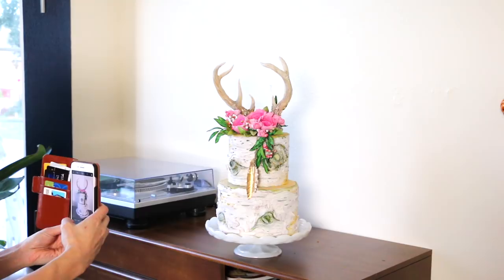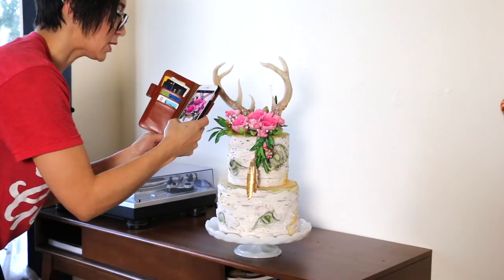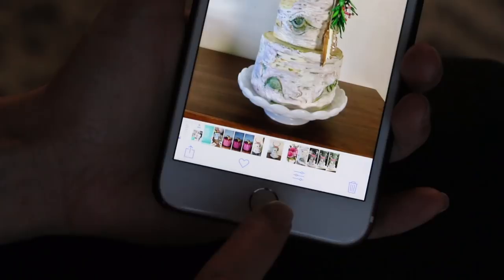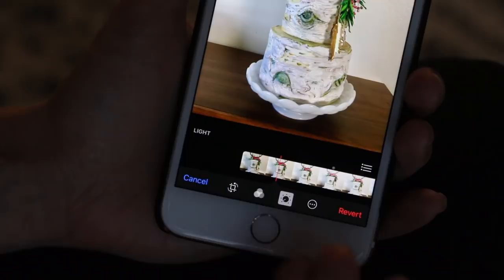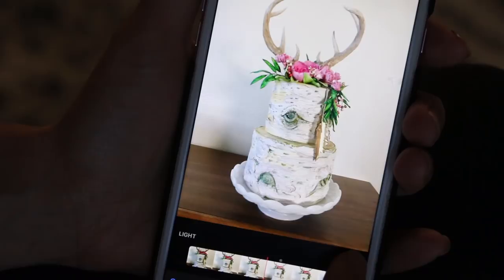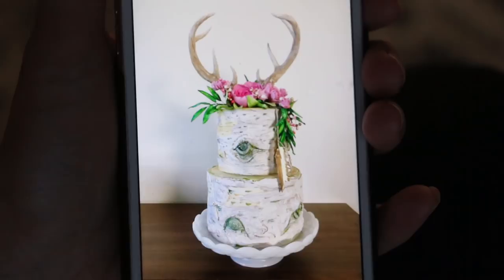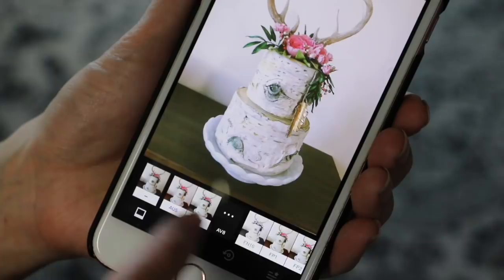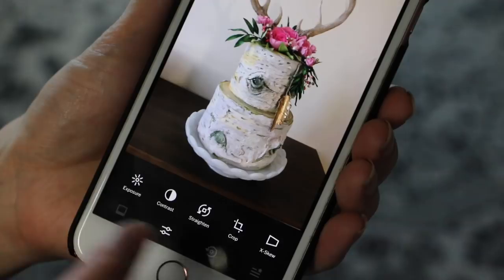How to Edit Your Cake Photos on Your Phone (Easy!)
A lot of people think you need a bunch of fancy equipment, cameras or lights to take a nice photo! Trust me, those things are nice but you don't HAVE to have one to take a nice photo! Especially for social media.

In this video I show you how to easily take photos of your cakes, light them and edit them quickly so you can get on with your busy day! No special equipment or paid apps required! A must watch for all cake decorators/bakers trying to grow their following.

Do you want to learn more about growing your following? Sign up for our newsletter and get bonus tutorials, recipes and social media tips delivered to you every week